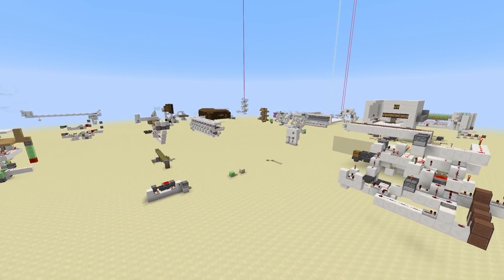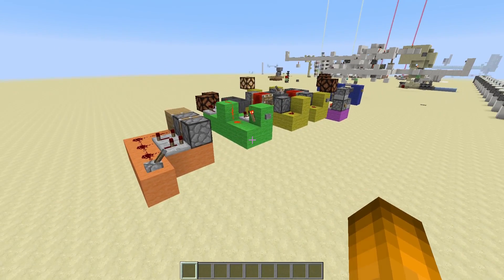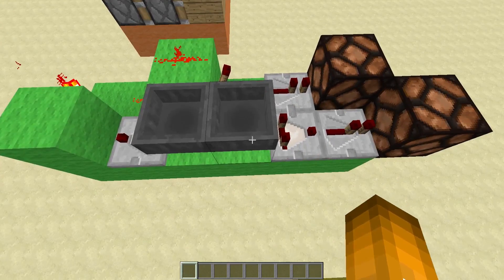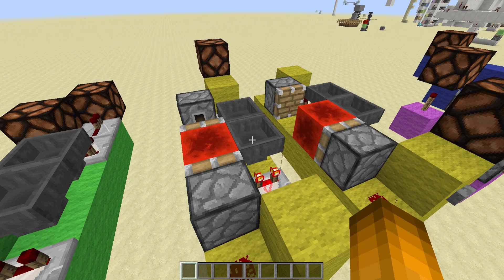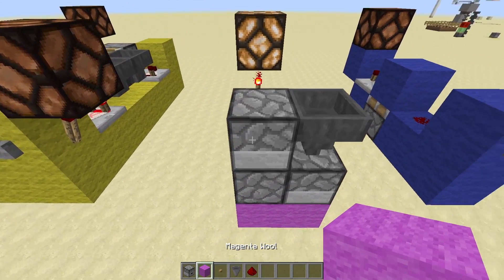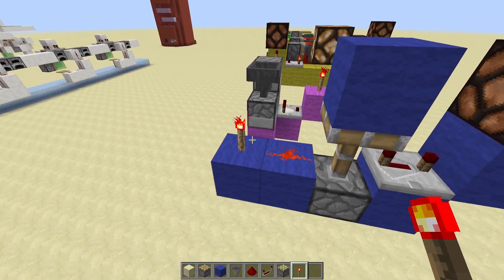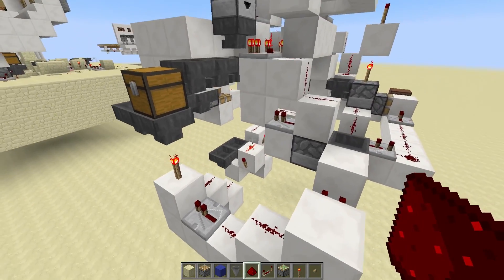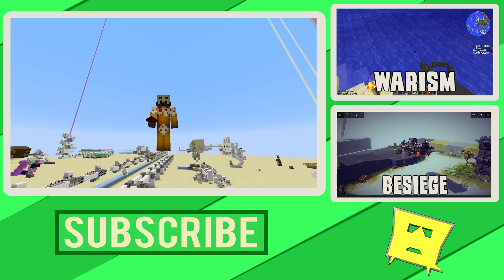Minecraft: How to Create Redstone Invention - Basic Redstone Circuits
A different type of tutorial for how to build some of the basic redstone circuits that I find myself using in almost all my redstone inventions.